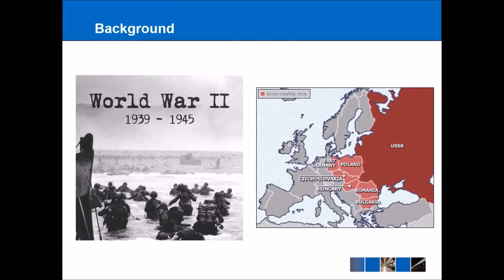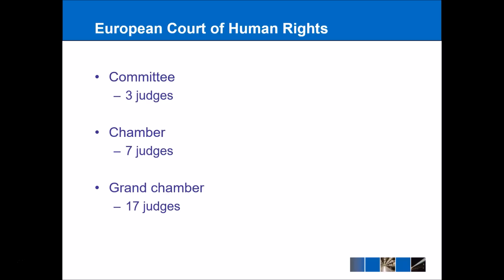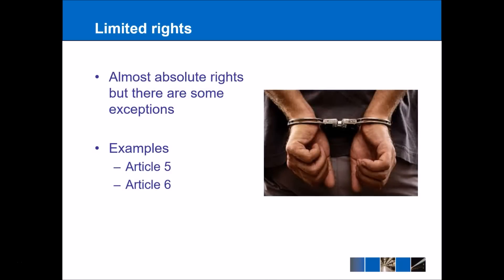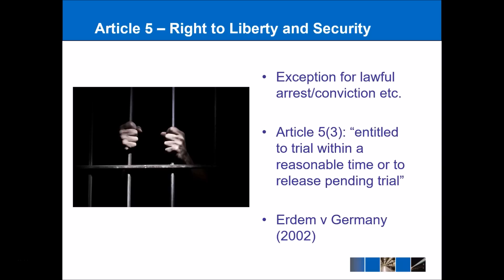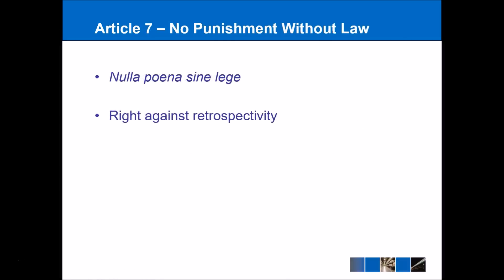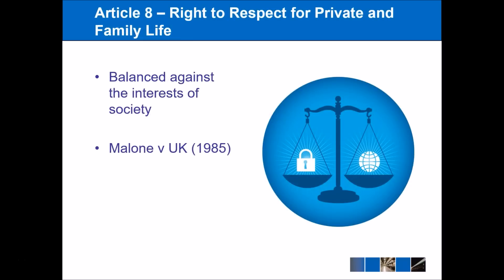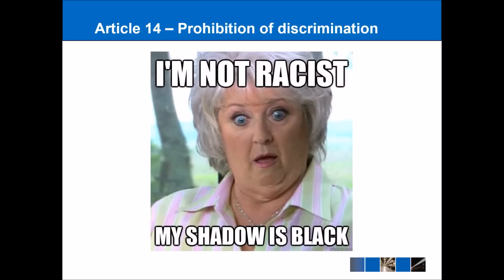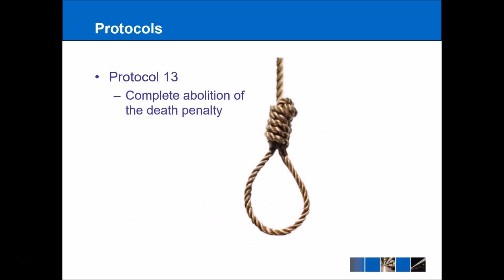ECHR Lecture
A video lecture on the European Convention on Human Rights (ECHR).
This lecture discusses the background to the Convention, the different types of rights (absolute, limited and qualified) as well as many of the key articles contained in the Convention.